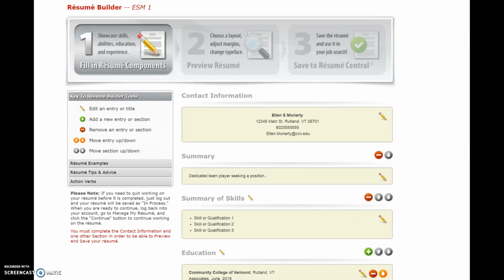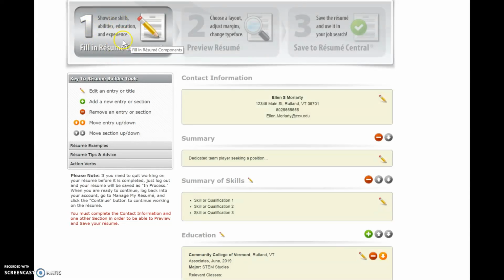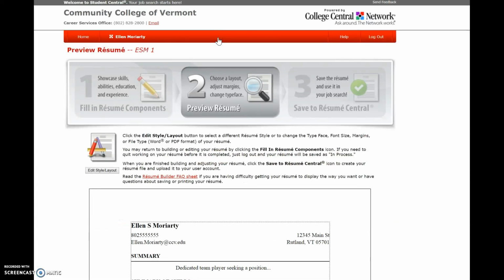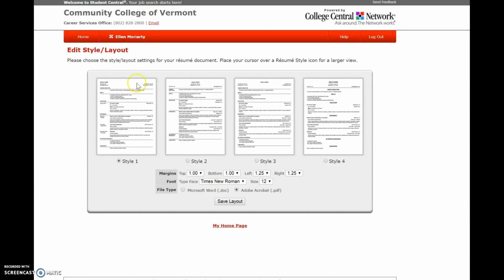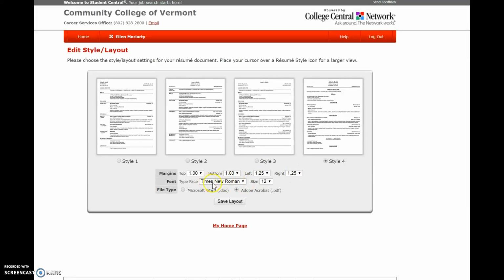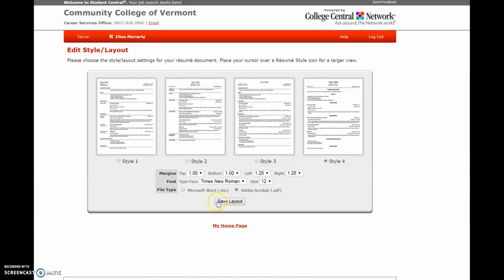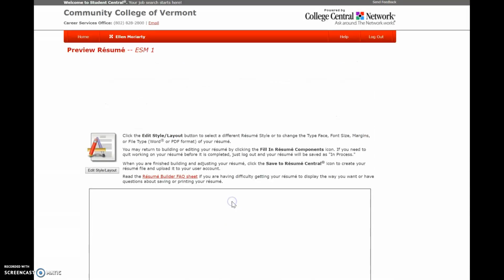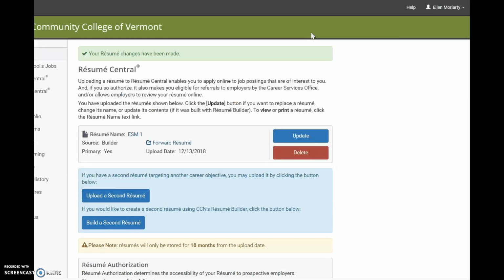Finalizing Your Resume in College Central Network